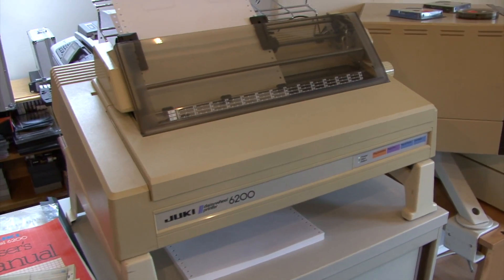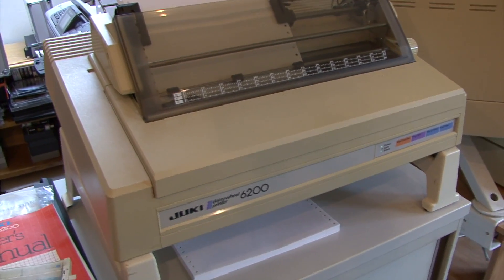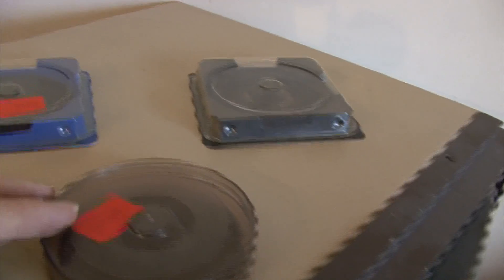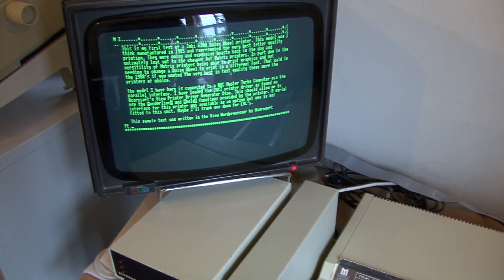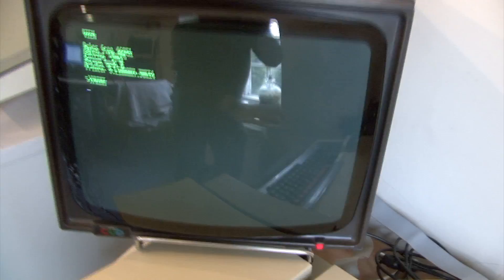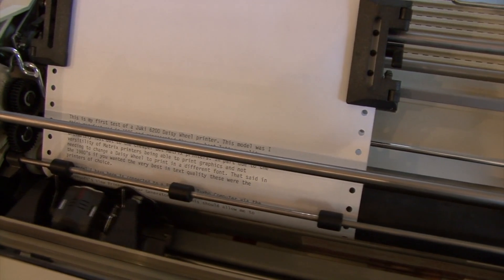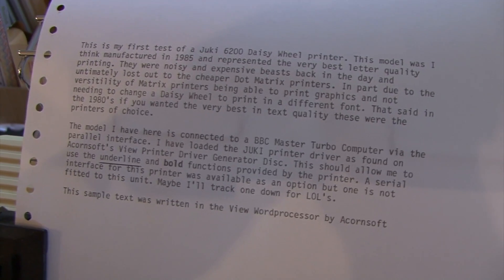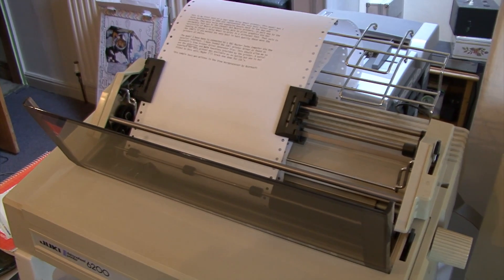Printing to a Juki 6200 Daisy Wheel Printer from a BBC Master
I've always wanted a clunky old daisy wheel printer. I managed to find one on eBay in incredible condition, still in its original box along with a tractor feed kit. I snapped it up!
Here is me connecting it up to my BBC Master Computer to test it with some words written in a popular word processor for the beeb called View.